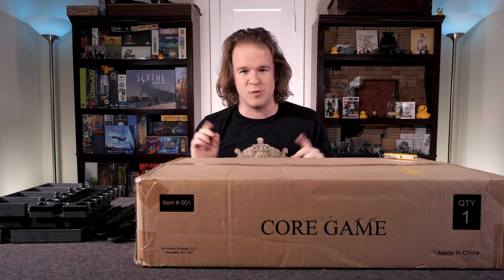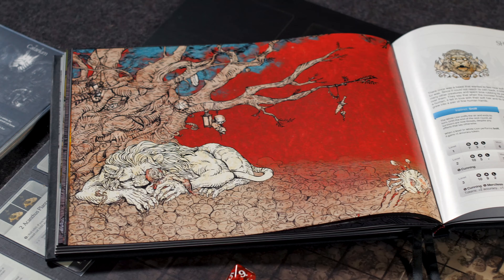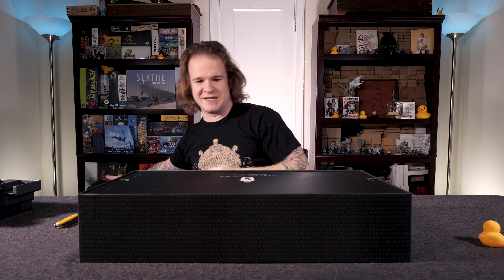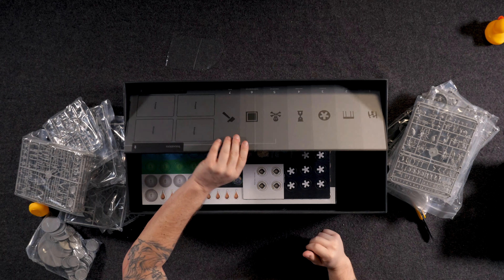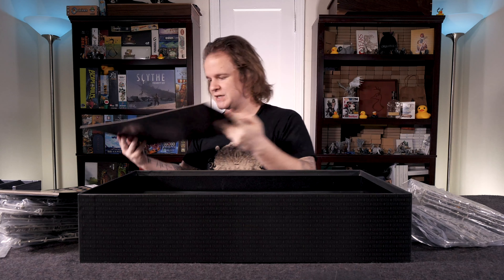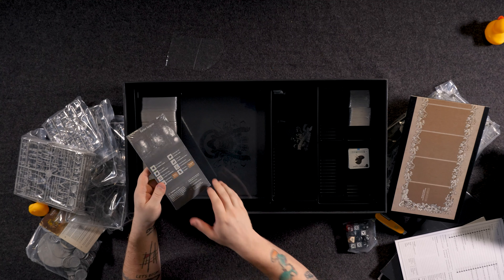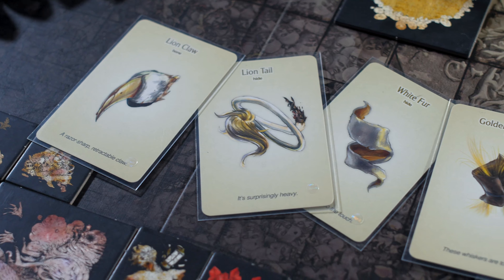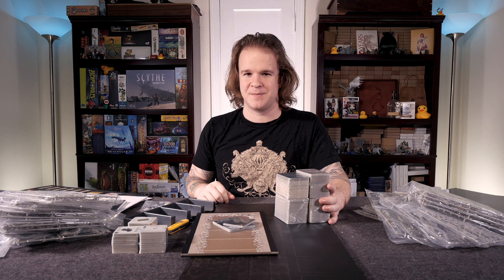Kingdom Death Monster - (Quackalope Unboxing)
Quackalope.com
Facebook.com/Quackalope
Instagram.com/Quackalope
Twitter.com/Quackalope

Kingdom Death: Monster is a fully cooperative tabletop hobby game experience. Set in a unique nightmarish world devoid of most natural resources, you control a settlement at the dawn of its existence. Fight monsters, craft weapons and gear, and develop your settlement to ensure your survival from generation to generation.

Campaign System
Embark alone or with up to 3 friends (5 with game variant) on a 5-30-lantern-year campaign, with each year consisting of a cycle of hunt, showdown, and settlement phases. The settlement phase is an intricate civilization building game in which you spend very limited resources to build buildings, research new technologies, train your warriors, and set up your strategy for survival. During the hunt, you'll encounter a series of stories in a "choose your own adventure" style journey through various events and encounters. Finally, when you meet the monster you're pursuing, you'll engage it in an a massive arena-style battle where only one party is going to survive. If your party lives, you'll be able to bring the spoils back home to use in expanding your settlement.

Monster AI System
Each of the 7 monsters included are controlled by their own pair of decks that scale to 3 levels of difficulty (except for the final encounter, which has only 1 level and it's HARD!). Every encounter, even with the same monster, is highly variable and no two showdowns will resolve the same way. Players will have to plan their gear and keep their minds sharp to prevail.

Gear System
In Kingdom Death: Monster, survivors will craft gear from resources earned from defeating monsters or found on their hunt. Each survivor has a 3x3 gear grid. Selection and arrangement of your gear cards is critical, as many provided bonuses and activate special rules when aligned correctly.

Story Event System
40+ Story Events plus over 100 hunt encounters will shape and guide your campaign. Story Events detail important evolutions in your civilization, introduce new monsters, and provide rich detail for your campaign. Some will trigger automatically as you progress through the campaign, but most will be entirely based on choices players make.

Story Events cover everything from setting up and fighting a monster to key events that happen within the overall story. Some are triggered directly from the timeline and others from choices you make in game.